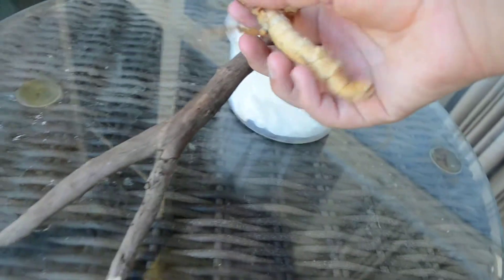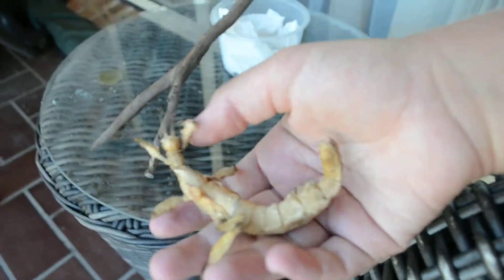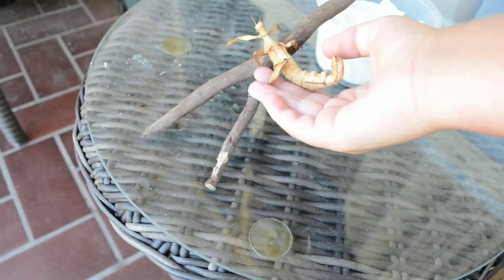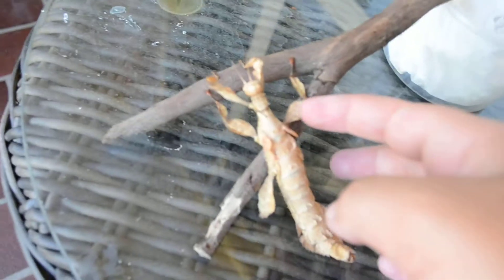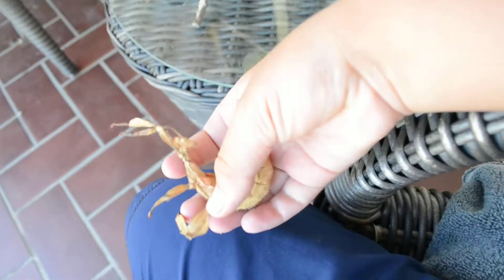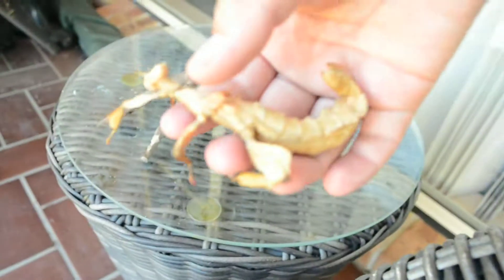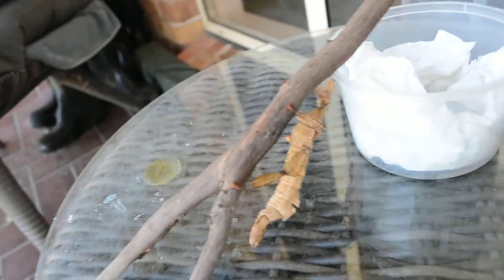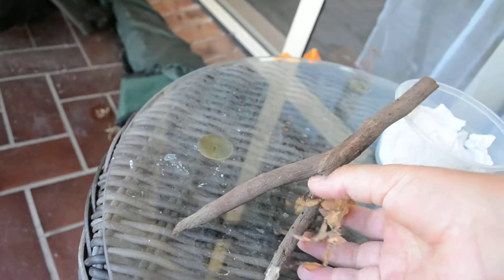Creature Feature: Introducing the Spiny Leaf Insect (Extatosoma tiaratum)